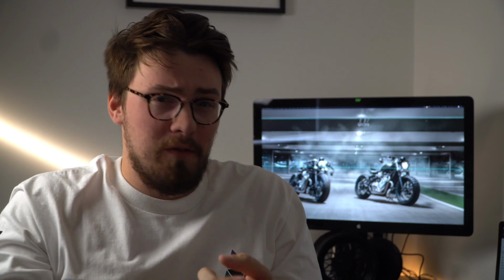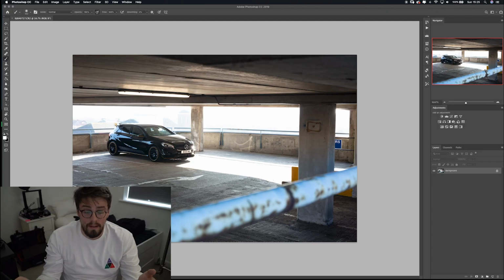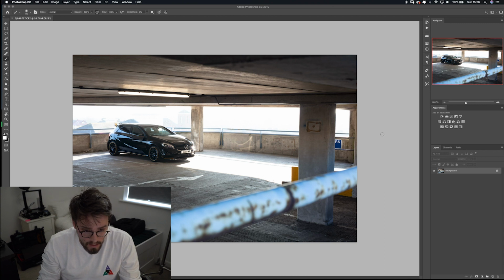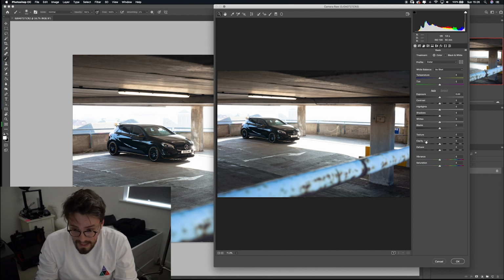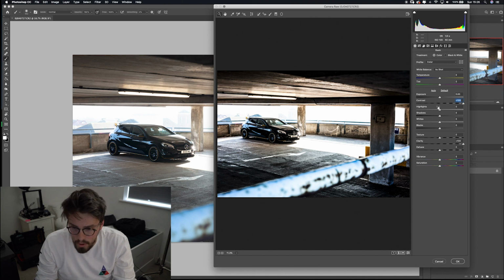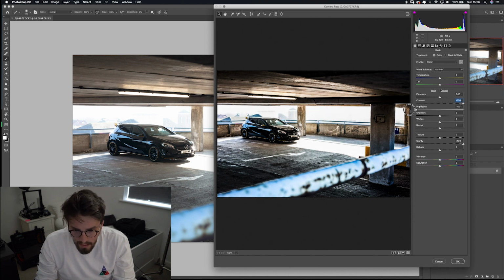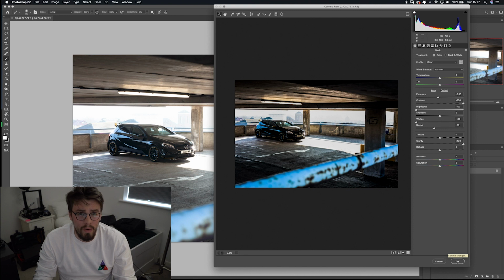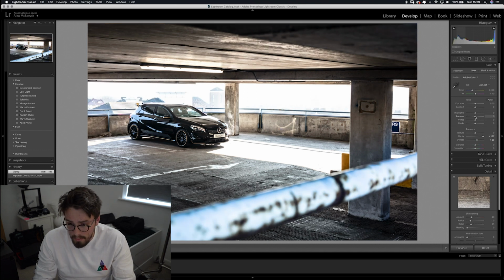+100 Clarity +100 contrast? | Instagram Trends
So I've seen a trend happening on Instagram for photographers - especially in the automotive photographers so I thought let's do a tutorial on it...